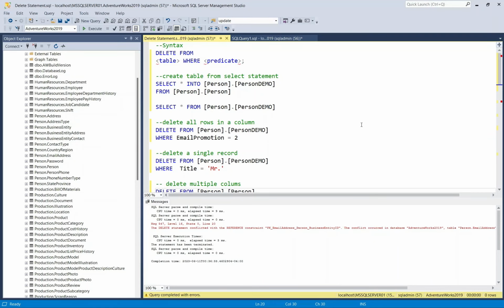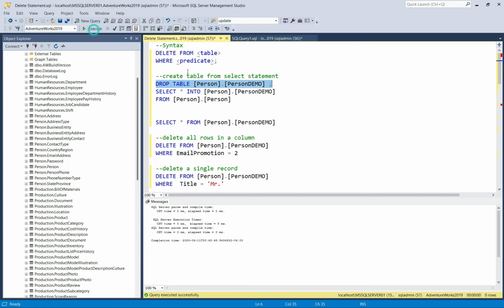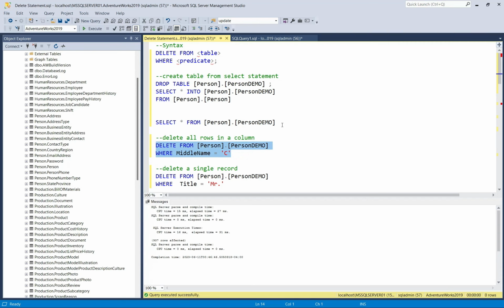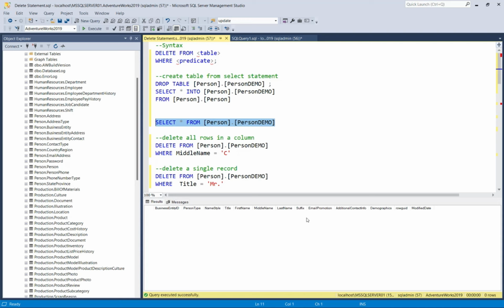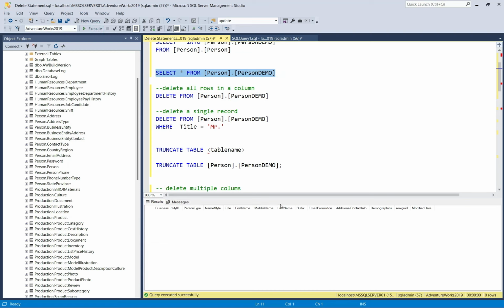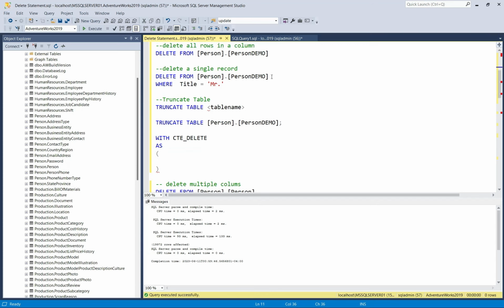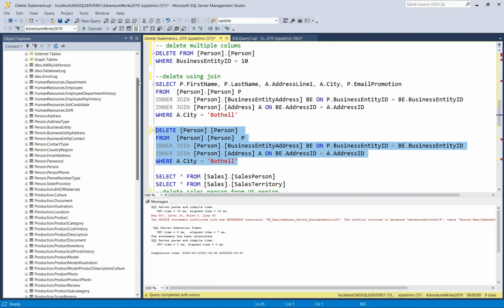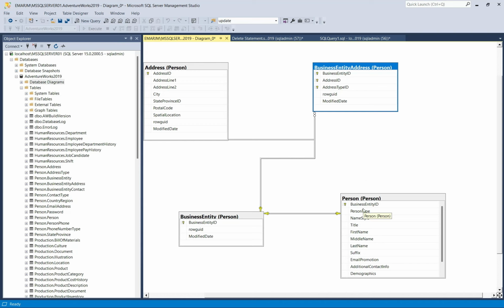SQL Delete Statement